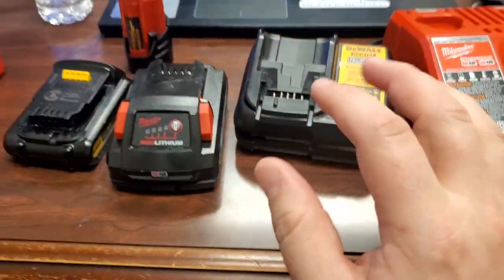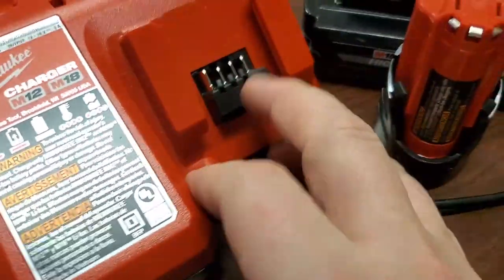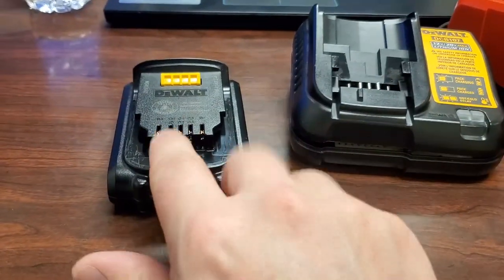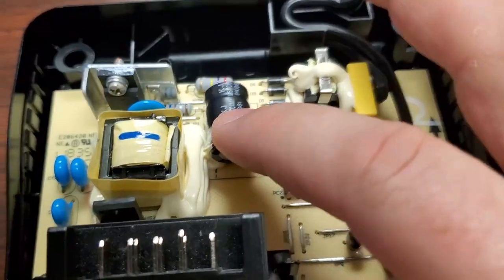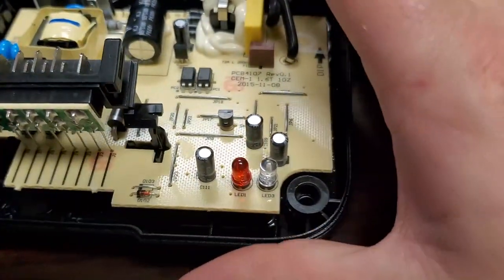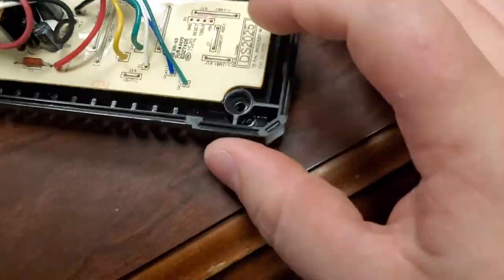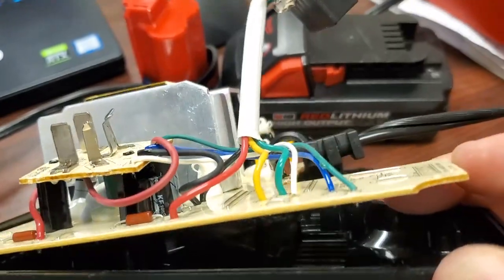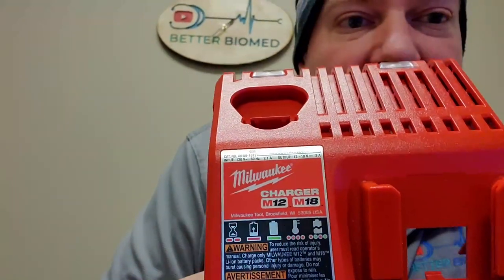Tool Battery Chargers! What's Inside?